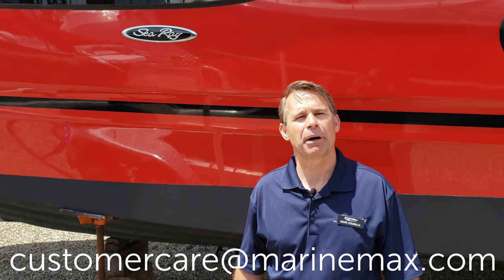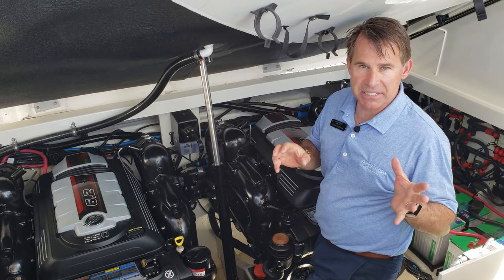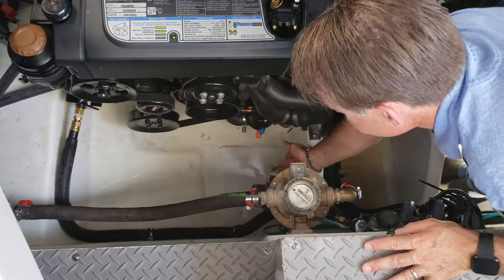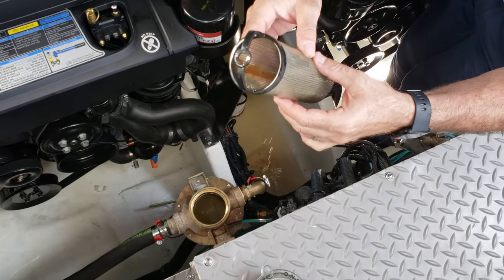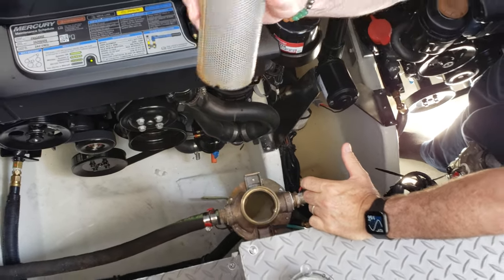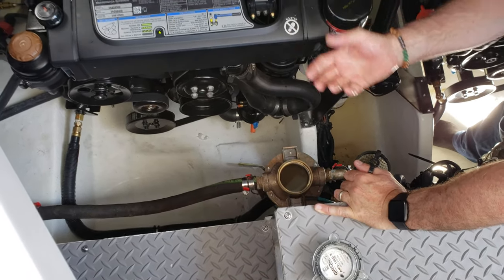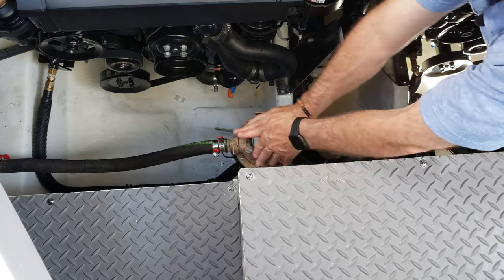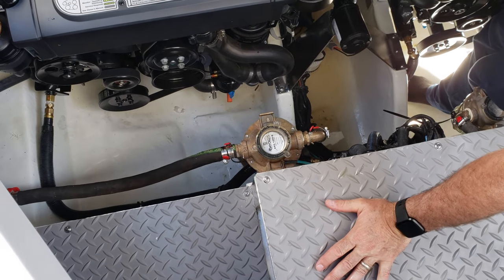Quick Tips: How To Clean Your AC Unit Basket Strainer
This video tutorial will provide you with the knowledge on how to clean out your air conditioning unit strainer.